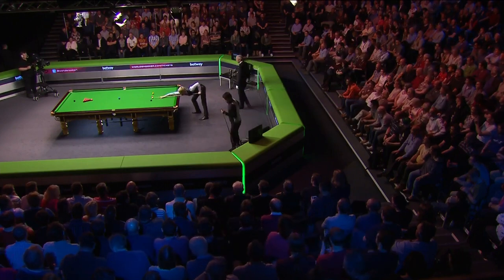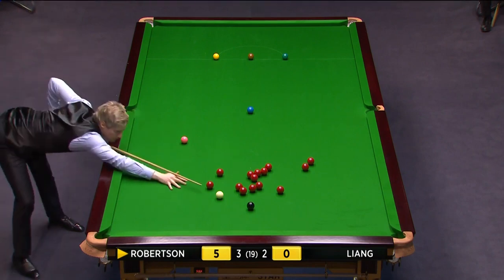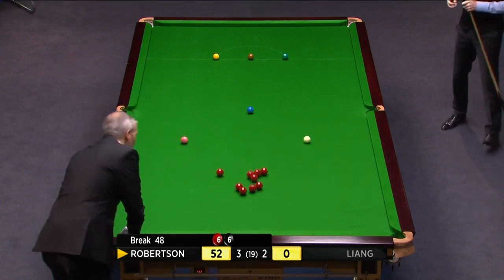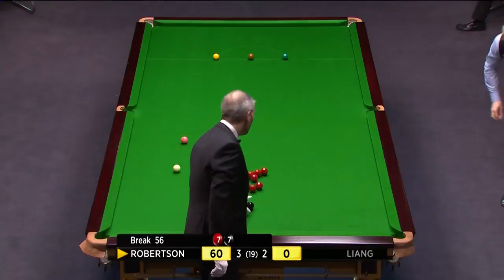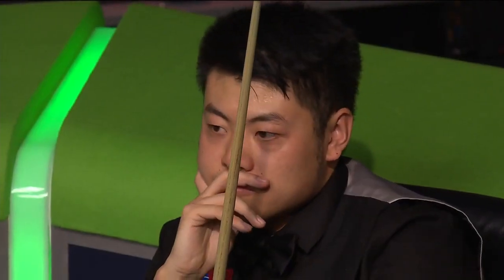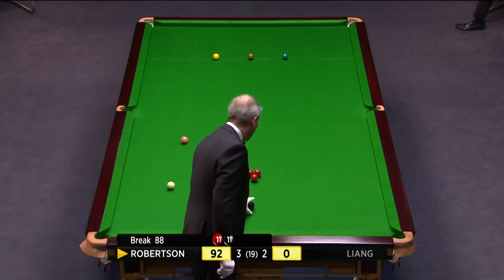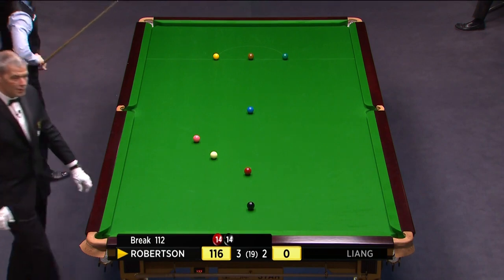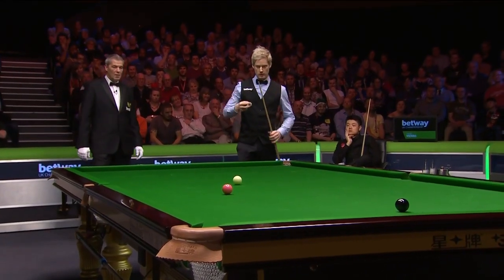Neil Robertson 147 Against Liang Wenbo in 2015 UK Championship